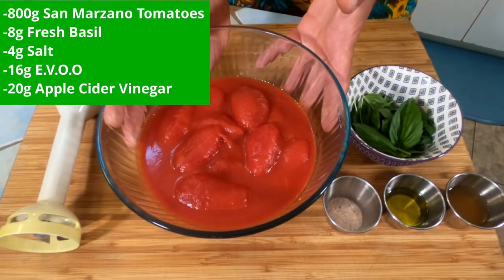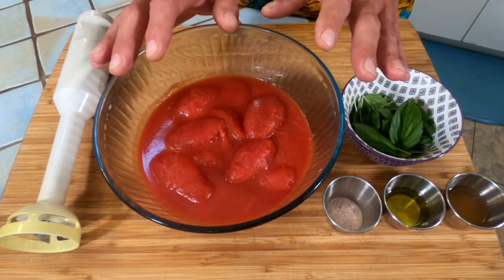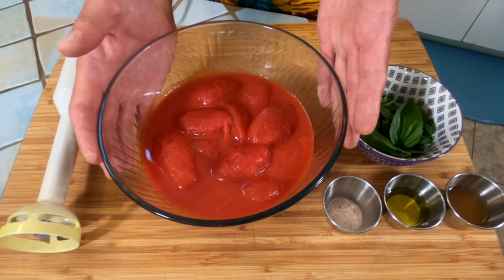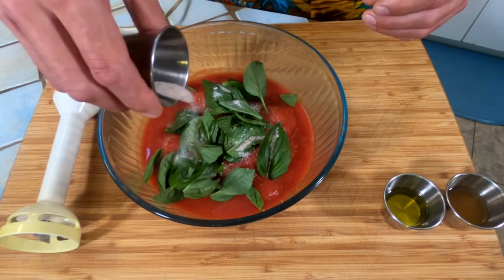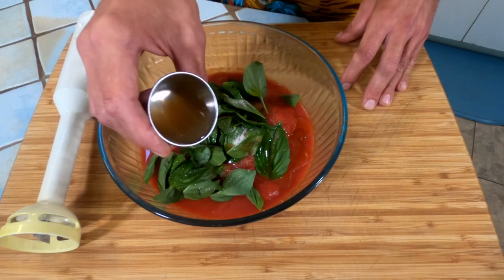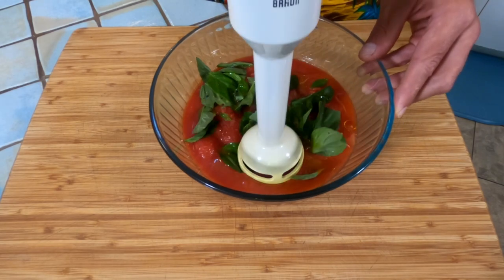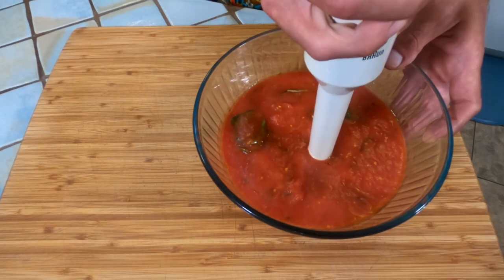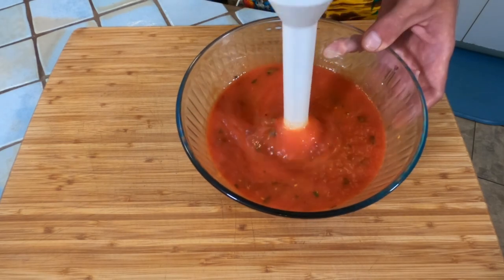Pizza Sauce; Simple, Easy, & Delicious!!!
This simple, easy, and delicious pizza sauce is my go to recipe and I am sure that once you try it it will be yours as well! Just a few ingredients make the tomatoes really shine in this recipe making the best pizzas! Aloha!

• MDF Novelty Shirts:
 - Spread It Like Aloha (white writing):

 - Spread It Like Aloha (black writing):

 - Trust No One, Season Everything (white writing):

 - I'm Only Here For The Pizza: